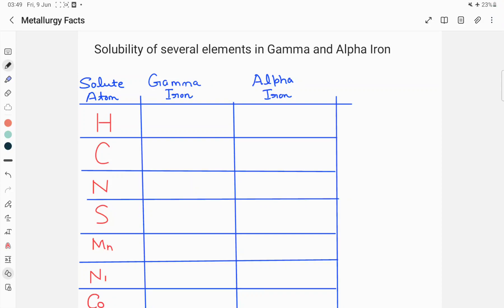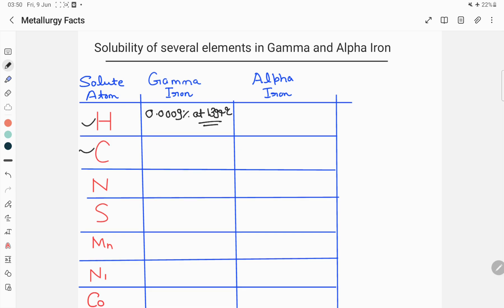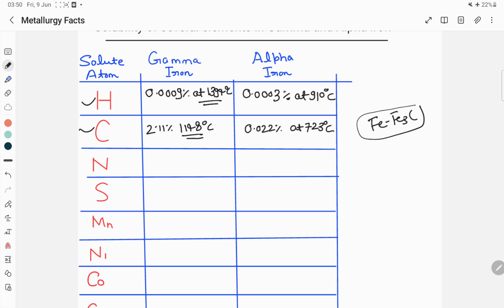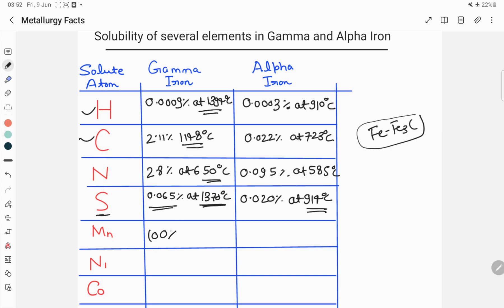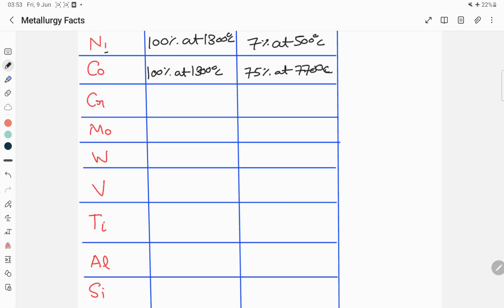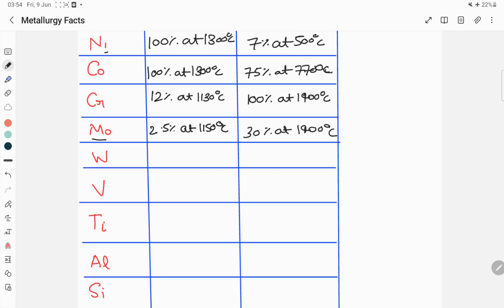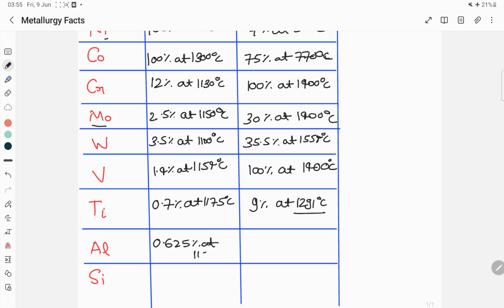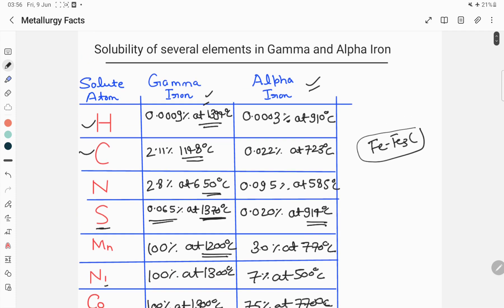Solubility of different elements in Iron || Metallurgy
METALLOGRAPHY CONTEST 2023
All interested metallurgists are welcome to grab this wonderful opportunity. "Show your creativity with a metallography contest. World is looking to see the next micrograph icon".
Metallography Contest 2023 is open for submissions.
Submit your artistic research image to win
1st winner: 250 Dollars
2nd winner: 150 Dollars
3rd winner: 100 Dollars
Follower's Choice Award: 100 Dollars
Participation certificates for all participants.
Top 100 images will be published in "Metallography Handbook of Microstructure"
The Top 50 Contestant will be given a STUDYMETA Souvenir/Goodies Printed with their microstructure
Please follow these steps to submit your Image to "Metallography Contest 2023"
2. First do the payment of registration fees
3. Fill out the Registration form (on the website) with the Payment reference number.
4. you will get the confirmation email once we receive your image.
Copied images from any sources will not be considered for participation.
Registration: 1st June 2023 to 30th August 2023
Result will be announced on 15th September 2023